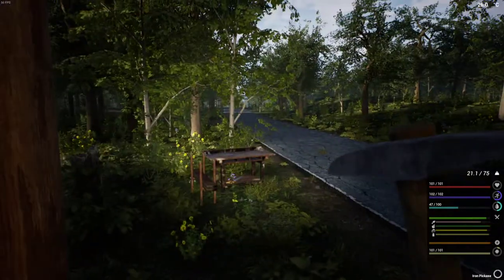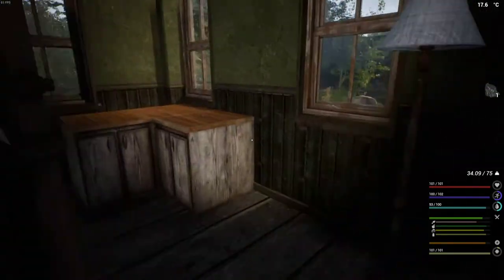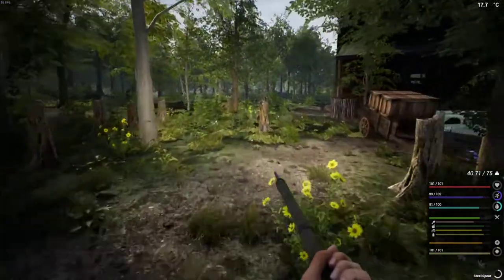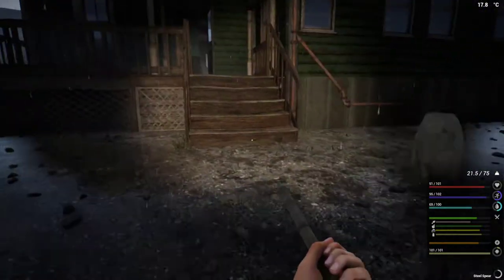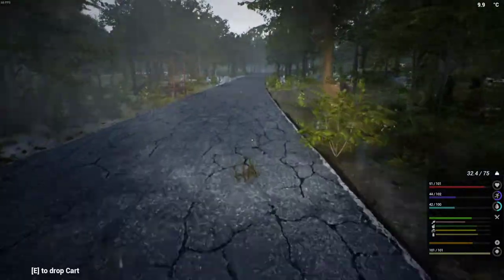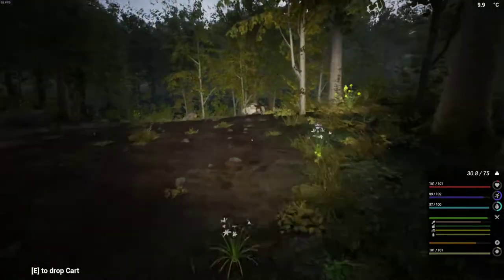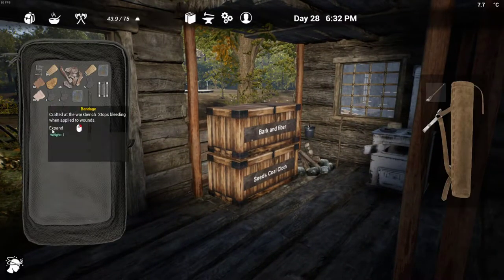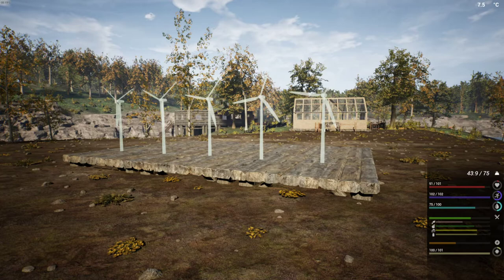The Infected V12 Ep 17 North Western Town And First Wind Turbines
Today on the Infected V12 we'll search the Northwestern Town for loot and then head home and work on Wind Turbines.